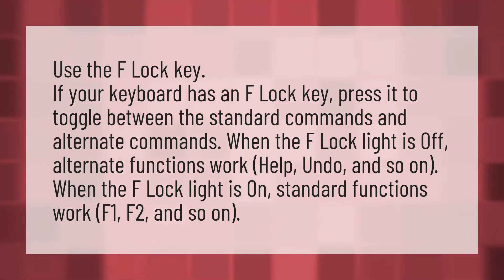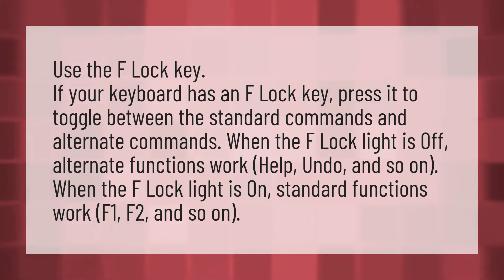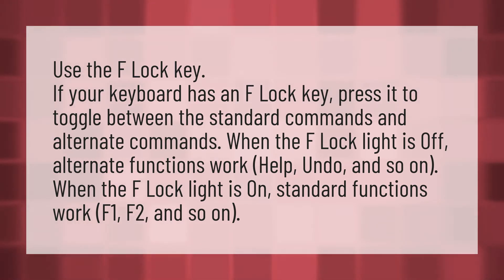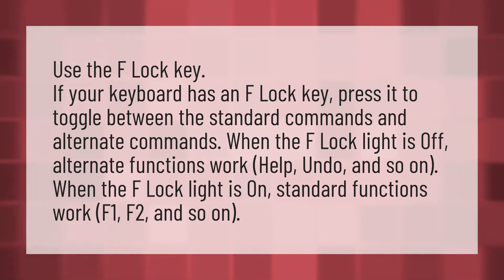What is the alternative to the Fn key on a keyboard?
FN Mean • What is the alternative to the Fn key on a keyboard?